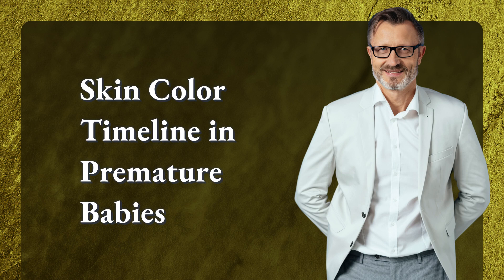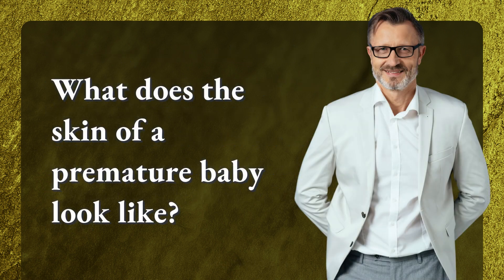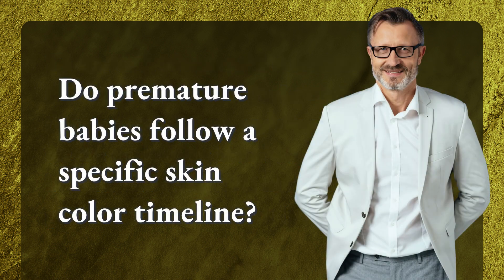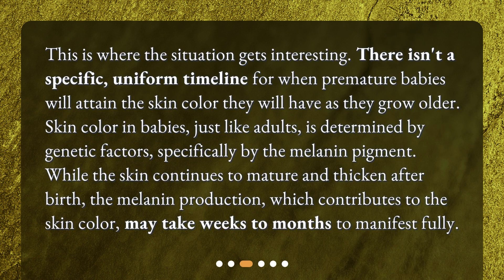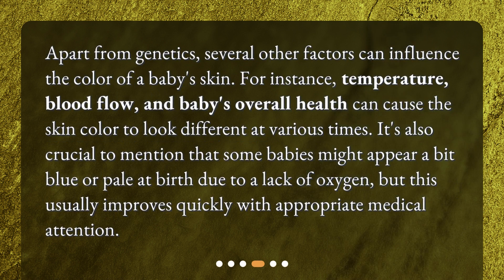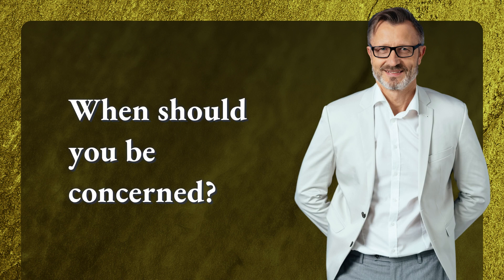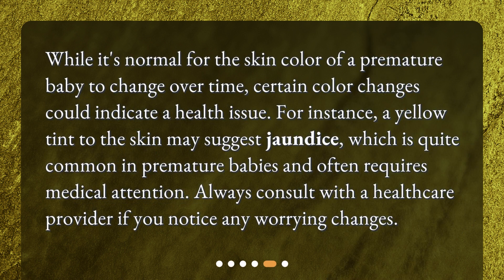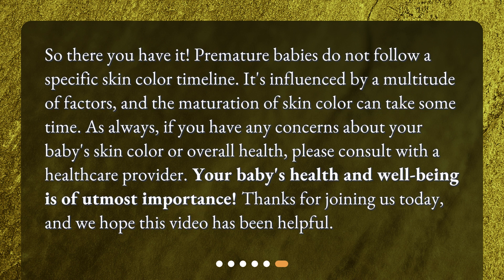Skin Color Timeline in Premature Babies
Is there a specific skin color timeline for premature babies? • Curious about the skin color timeline for premature babies? In this captivating video, we explore the changes in a premature baby's skin color and whether there is a specific timeline to follow. Discover why their skin appears thin and translucent, how genetics and other factors affect their skin color, and when to be concerned about certain color changes. Join us as we unravel the fascinating world of premature baby skin color!

00:00 • Skin Color Timeline in Premature Babies
00:24 • What does the skin of a premature baby look like?
00:45 • Do premature babies follow a specific skin color timeline?
01:17 • How do other factors affect the skin color timeline?
01:46 • When should you be concerned?